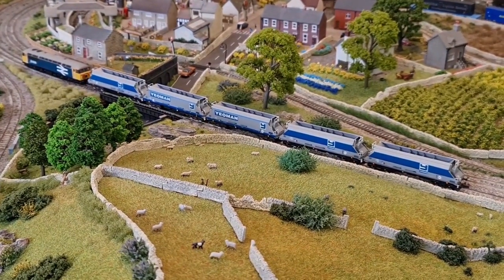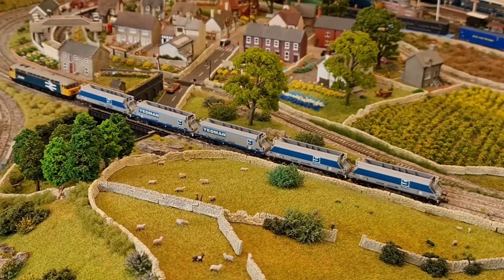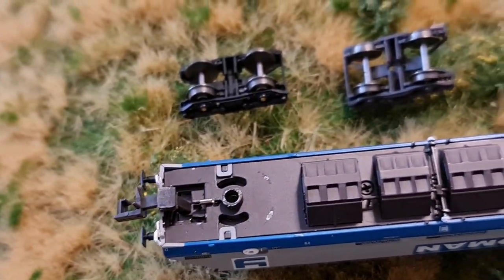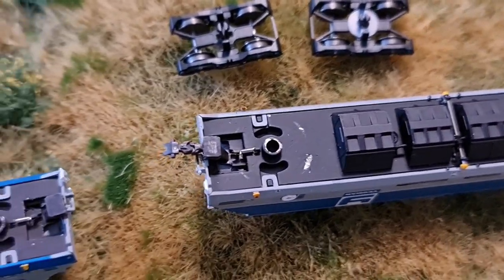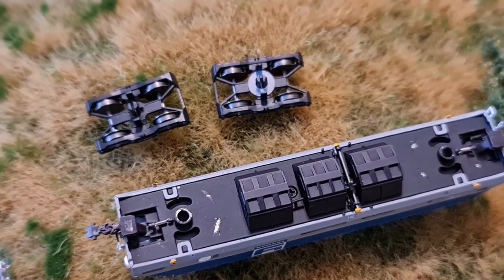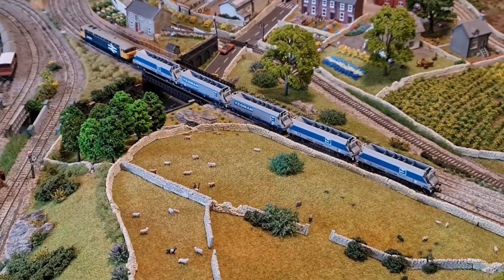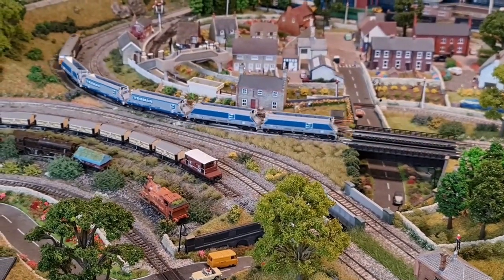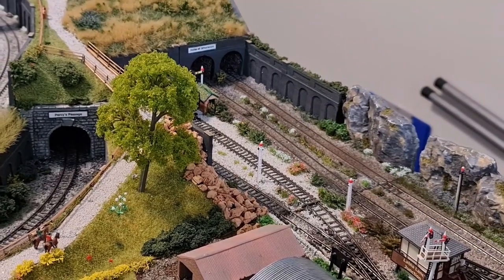Dapol Fails Again !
Hello and welcome back to Piddle in the Marsh a lot sooner than expected but I have to have another little rant at Dapol for their usual lack of quality control and attention to detail.
The O&K JHA Hoppers for Foster Yeoman are stunning models and look fantastic but have been spoilt by the issue I explain.
There is a fix, as I show, but we shouldn't have to do this to models, especially ones this expensive !

The washers I used can be got here off EBay

I am sure you can get them from other places to. I just picked one from the many on EBay.
The washers are Nylon, inside diameter 3mm, outside diameter 7mm.
I would advise lubricating the axles as well and then giving them a lot of running in with a strong locomotive.
I have used a Dapol Class 56 and a Farish Class 60.

So congratulations Dapol, You are "Dunce of The Month" again !

Mark